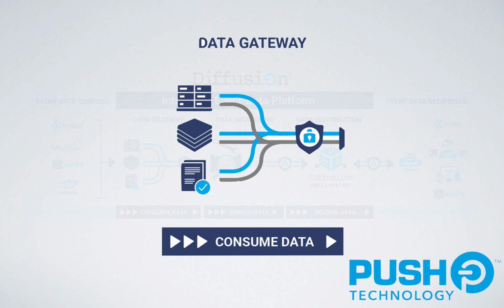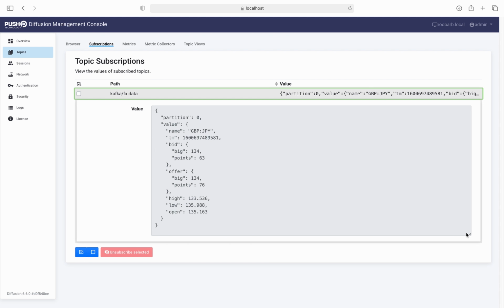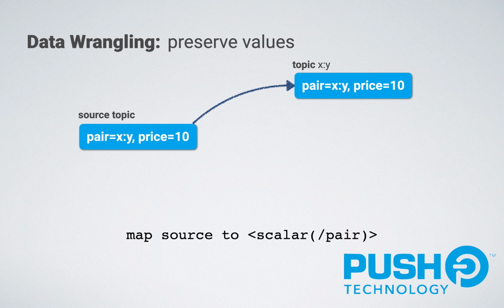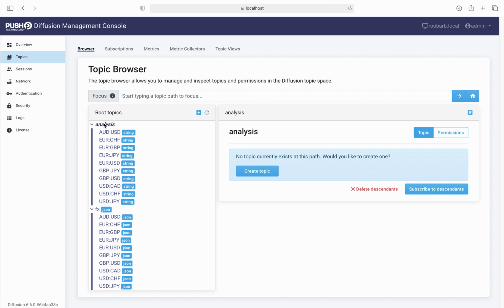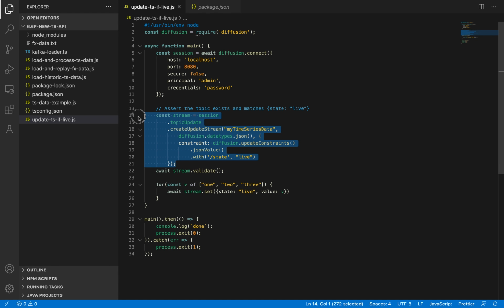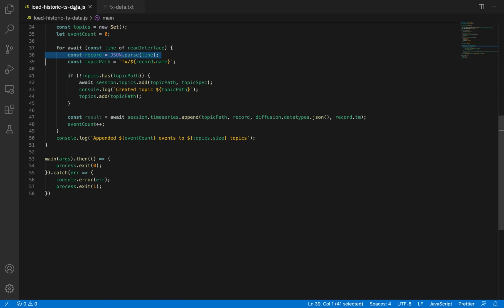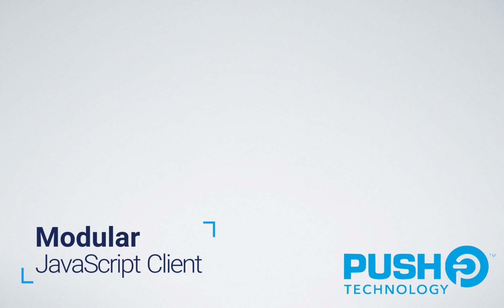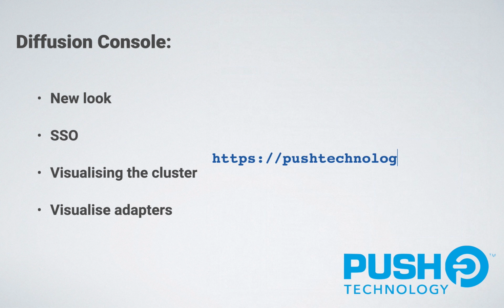What's new in Diffusion v6.6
00:00  Intro
01:20  Data Gateway
01:37  Kafka Adapter
02:40  JMS Adapter
03:34  MQTT
04:58  Data Wrangling
05:14  Preserve Values
07:13  Topic Inserts
08:37  Time Series Features
11:11  Time Series - Historic Data
13:39  Time Series - Visualisation
14:52  Data Distribution
15:06  Modular JavaScript Client
15:39  Python Client
17:13  Console